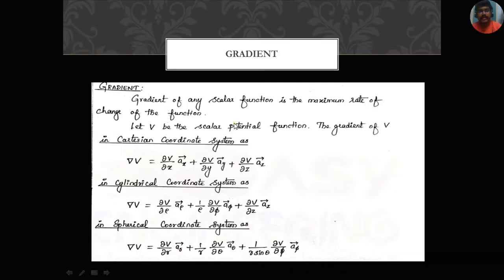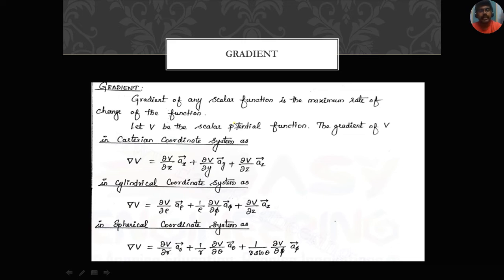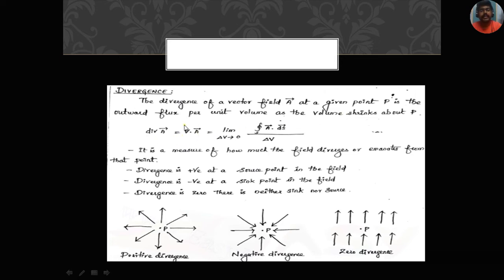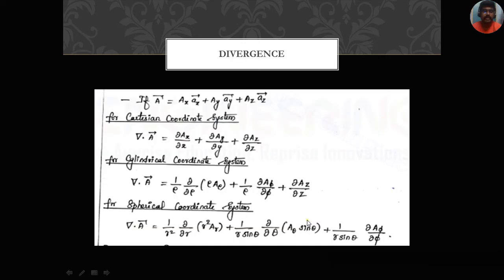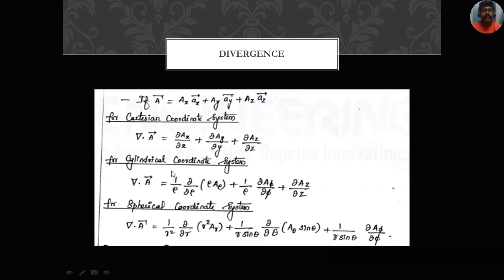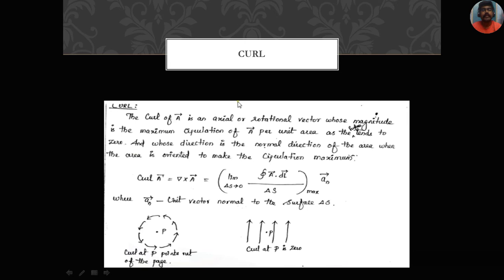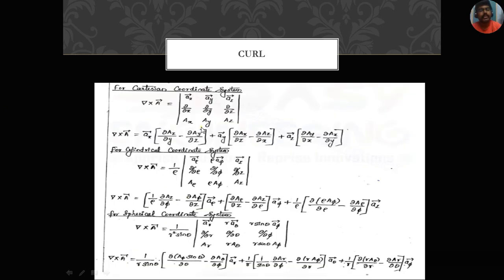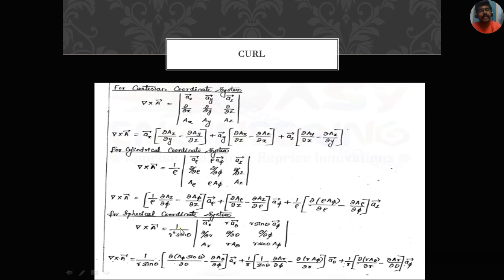UNIT 3 CONDUCTORS, DIELECTRIC AND CAPACITANCE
UNIT 3 EMT